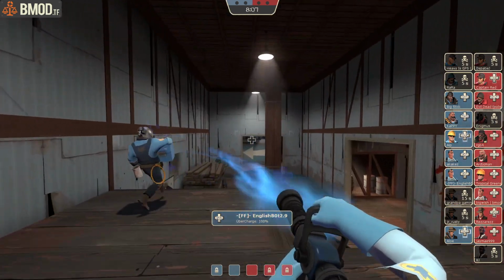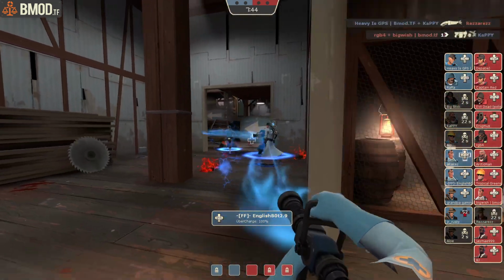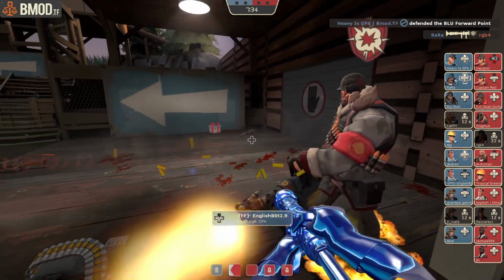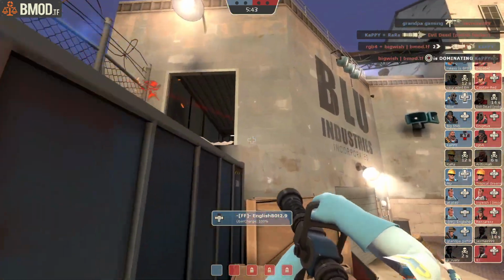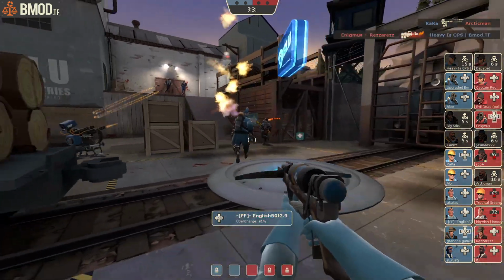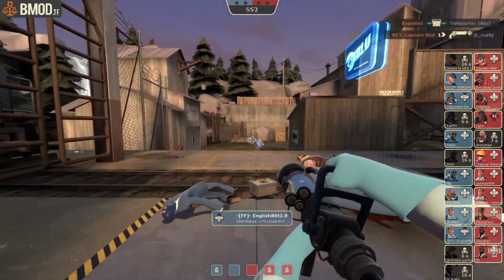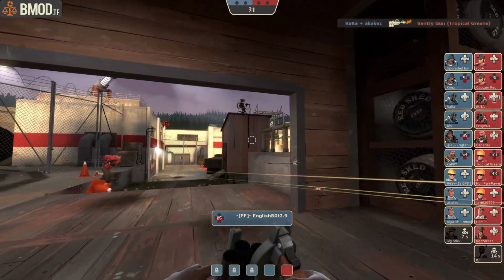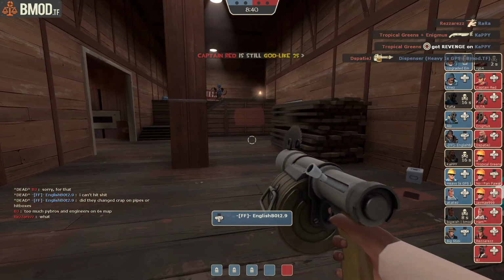Englishb0t plays like it's opposite day - Castaton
Englishb0t plays like it's opposite day, and has many Johns.